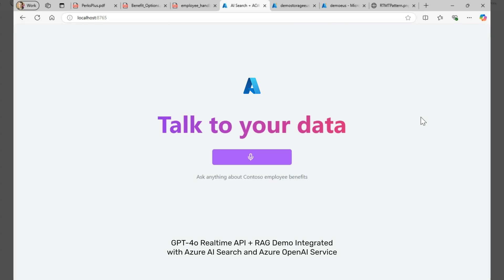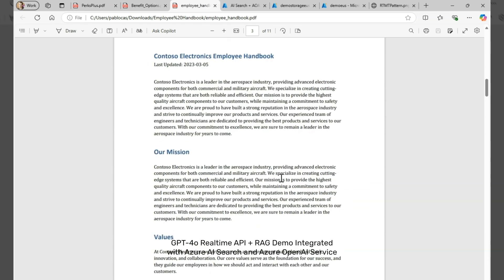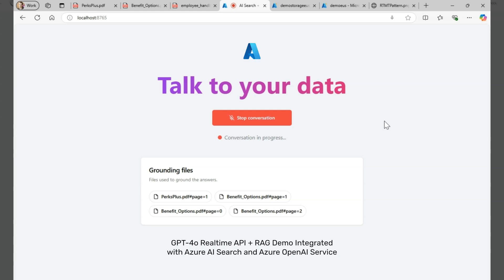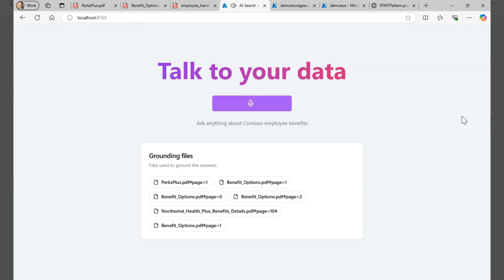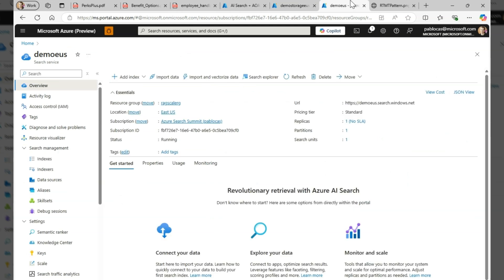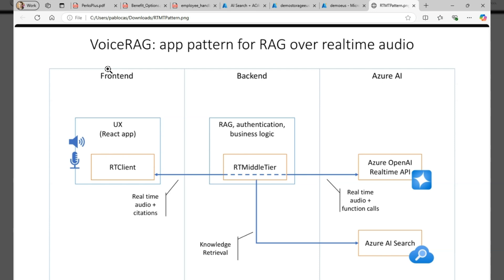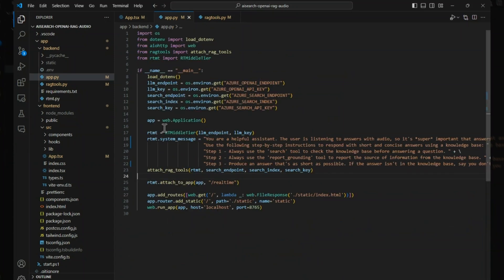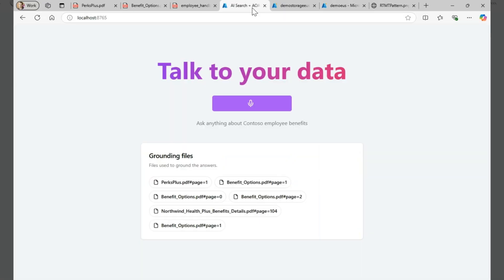Azure AI Search - RAG with GPT-4o Realtime API for Audio with Azure OpenAI Service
Discover how to leverage Azure AI Search RAG with the GPT-4o Realtime API for speech and audio capabilities through Azure OpenAI Service.

Learn more about the model innovation for audio on the Azure blog